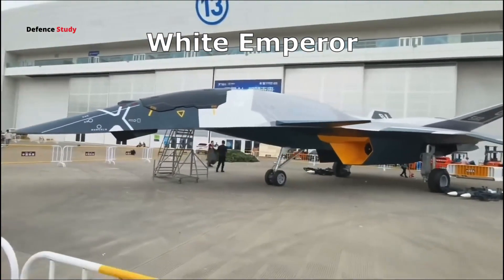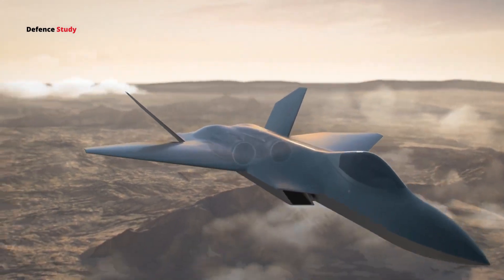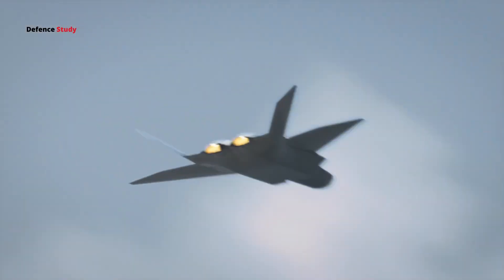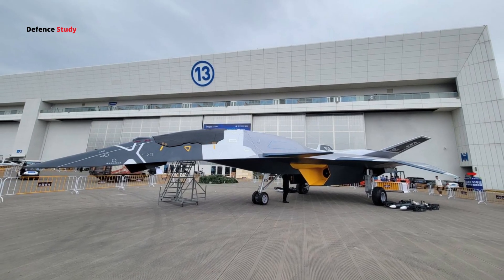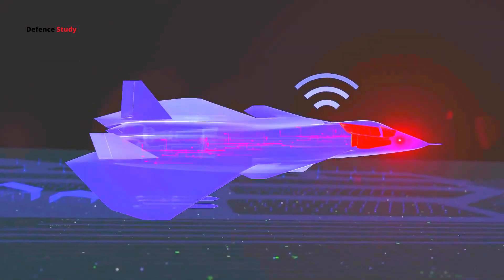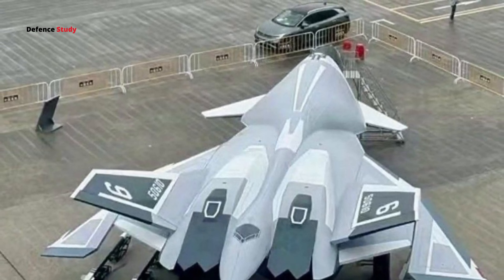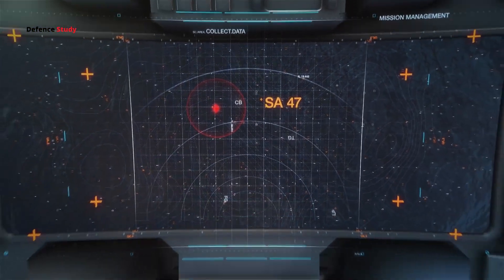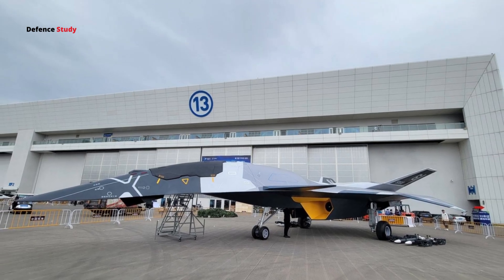China's New 6th Generation Fighter | White Emperor B | Baidi B-type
Is China’s White Emperor jet set to redefine air combat? In this video, we break down the advanced features of this potential sixth-generation fighter, including its blended wing-body design, dual tail fins, and concealed engine placements that enhance both stealth and maneuverability. We delve into the internal missile bays for a heavier payload without sacrificing stealth and examine the controversial canard wings. Additionally, discover the robust landing gear that allows operations from unconventional airstrips. Learn how Project Nantianmen is driving this innovative aircraft and what it means for future aerial warfare.

Timestamp:
00:00 - Intro
00:15 - Futuristic Design
00:35 - Dual Tail Fins
00:54 - Engine & Exhaust
01:16 - The Canard
01:43 - Sharp Angles
02:06 - Air Intakes
02:36 - Internal Weapon Bay
03:06 - Landing Gear
03:24 - Comparing 5th vs. 6th Gen Fighters
04:32 - Concept Model vs. Reality

We appreciate your support and look forward to bringing you more captivating content. Until next time!